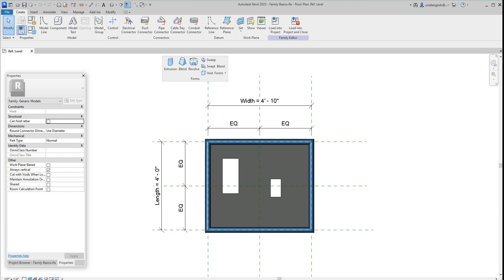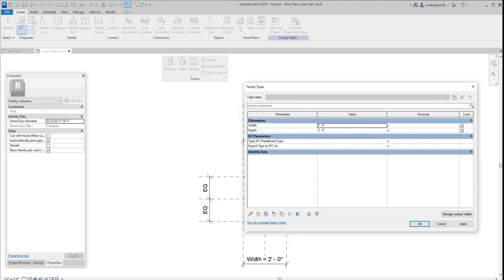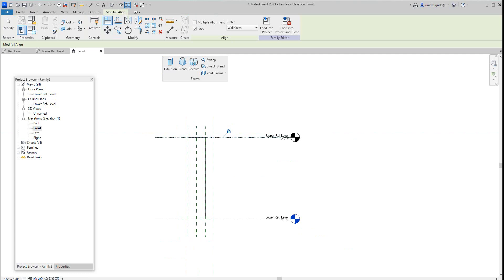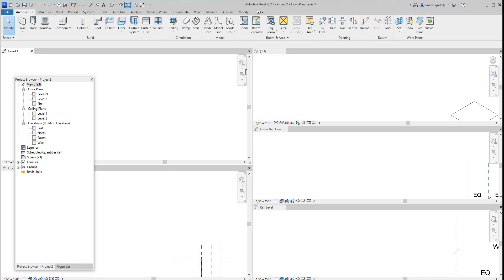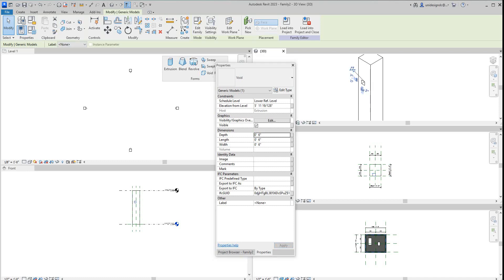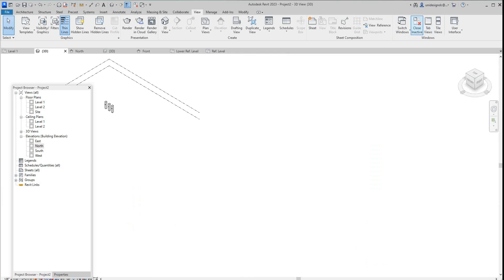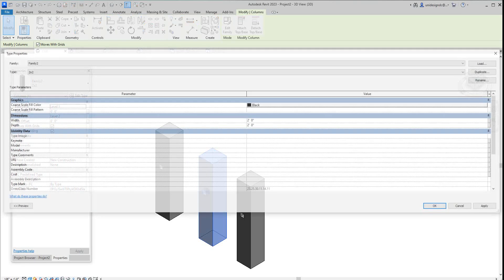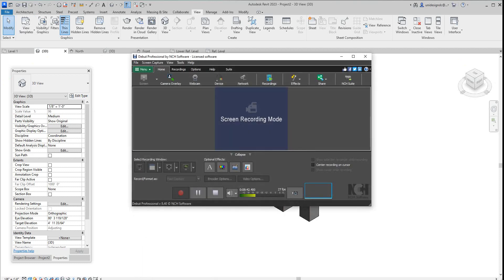Revit 2023 basic Column family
How to create a basic column family in Autodesk Revit 2023